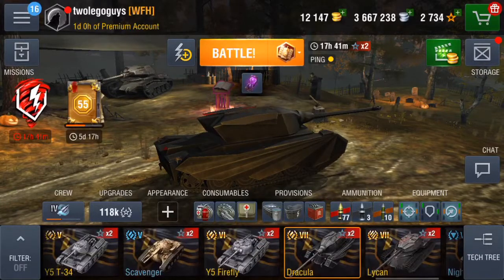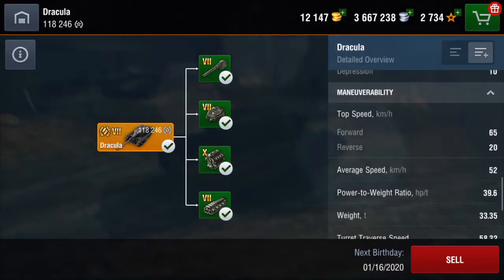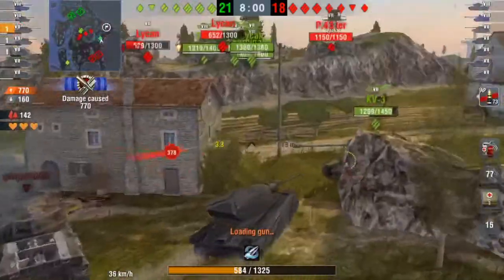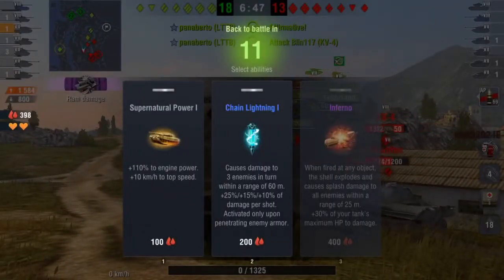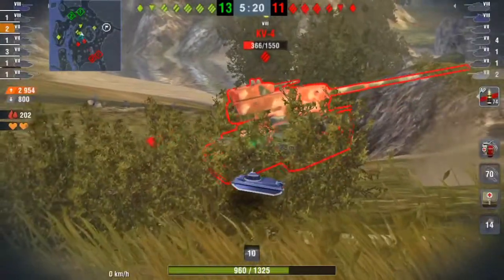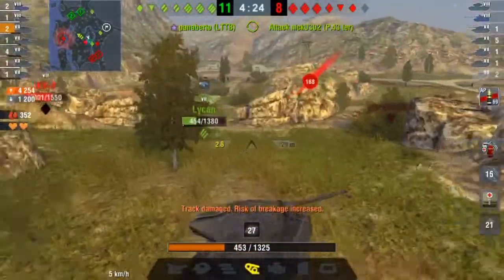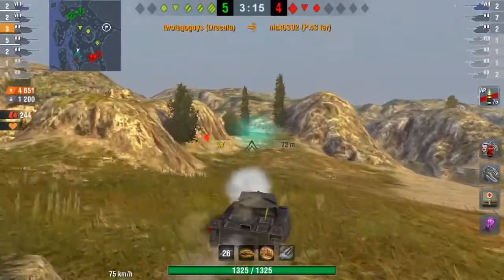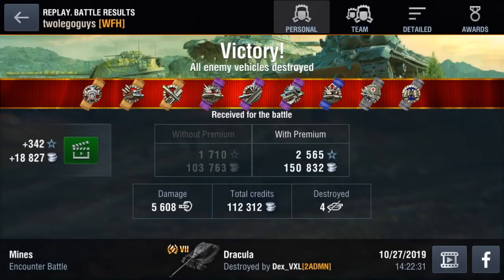Dracula review world of tanks blitz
reviewing the Dracula tank from world of tanks blitz with game play and commentary

by twolegoguys